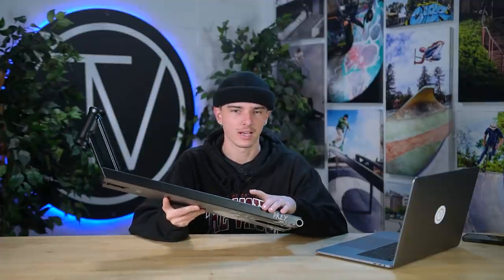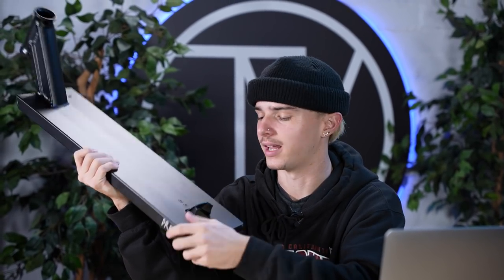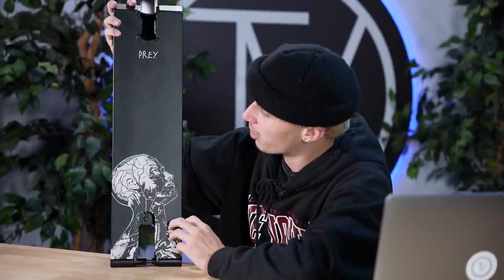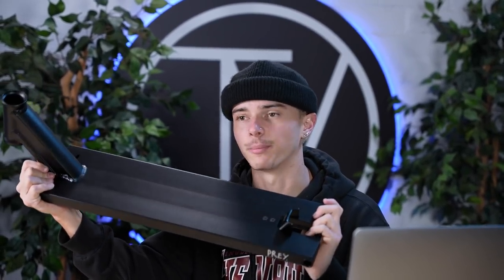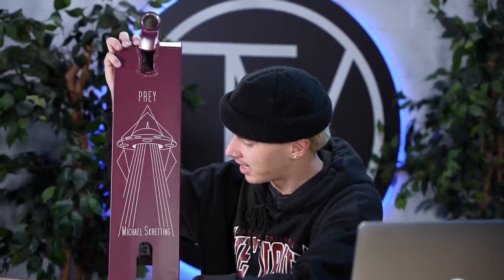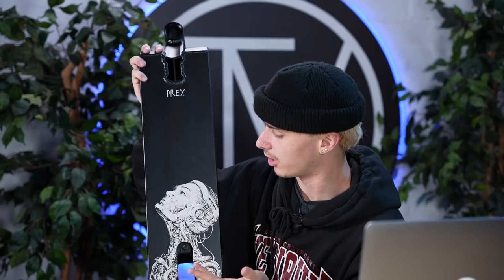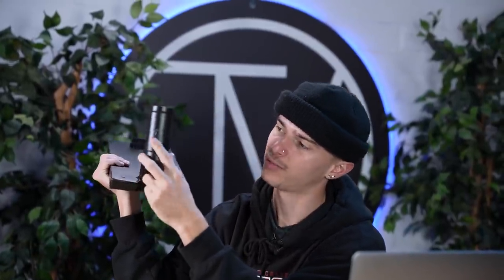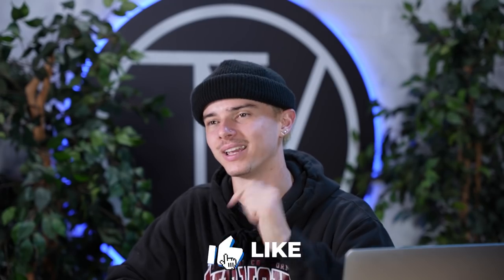6.7" Wide Prey Decks + parts, Affinity Y Bars, New Hella Grips! - What's New In Scootering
We are back with yet another episode of Whats New in Scootering! This time around Austin covers' everything from Prey Scooters and also takes a look at a ton of new stuff from the boys over at Hella Grip and Affinity!